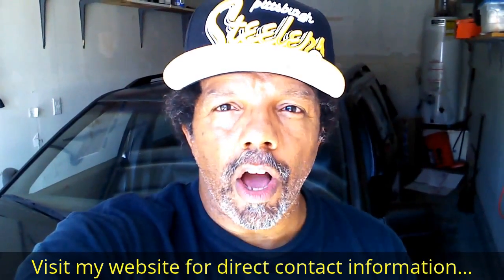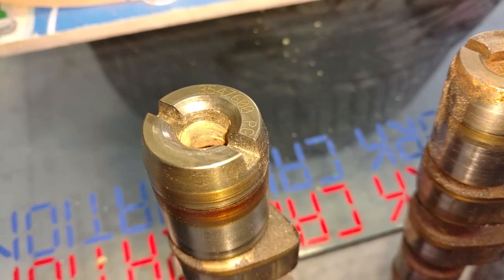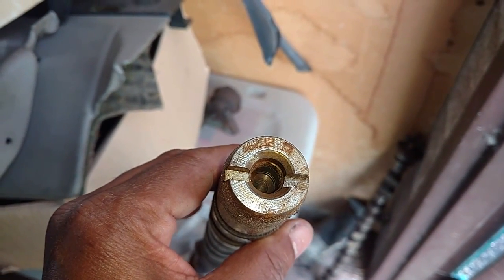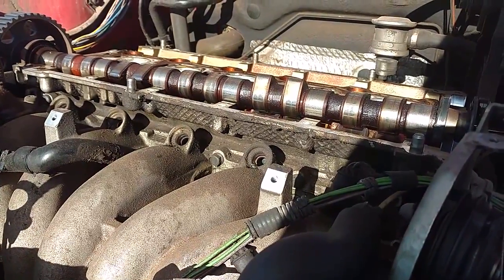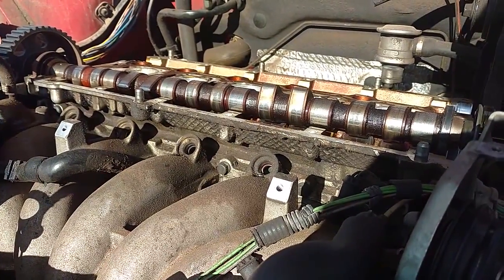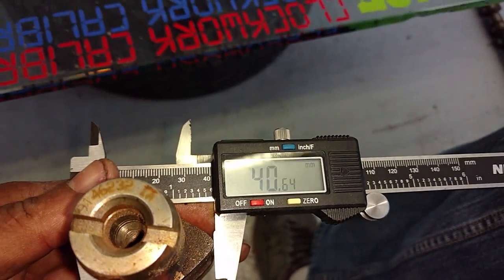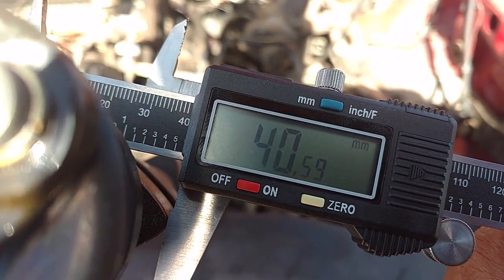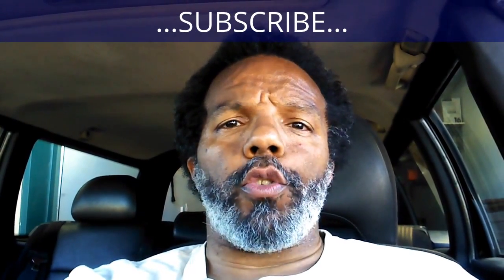NA cams upgrade on the Volvo 850, S70, V70 T5 engine. All of the NA cams from '92 TO '98 work - VOTD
There has been a long standing debate that the NA cams from the '93 vehicles are different/better for the T5 mod than the cams from '94 - '98. I was able to measure 4 sets at one time. A pair from '93, '94, '96 and '98. All 4 appear to be the same size. All 4 measured between 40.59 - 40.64 mm.
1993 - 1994 Volvo 850 NA: Intake 3547600 PGI  Exhaust 3547601 E
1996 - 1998 Volvo 850 NA: Intake 9146232.PLI  Exhaust 3547905.PFE

Bottom line, I don't believe it matters if you get NA cams from a '93 or '97 B5254S engine. All of them between 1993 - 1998 should work the same.